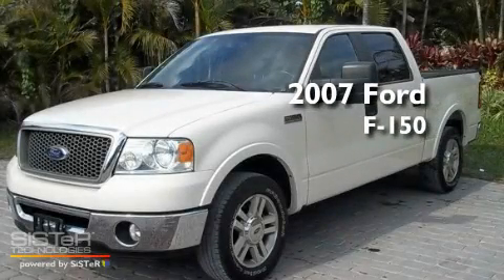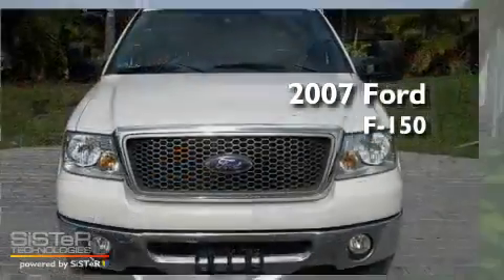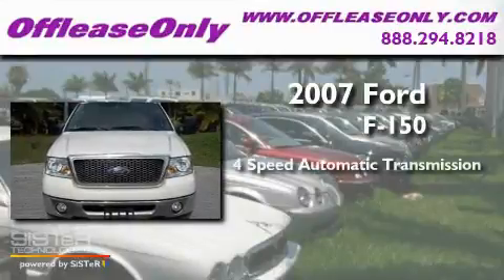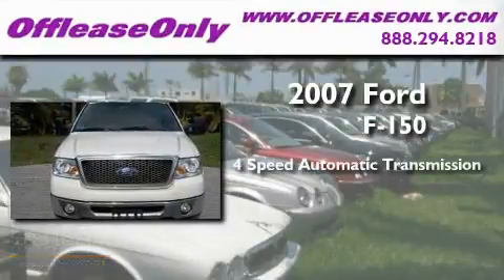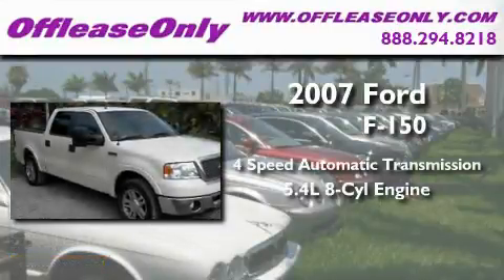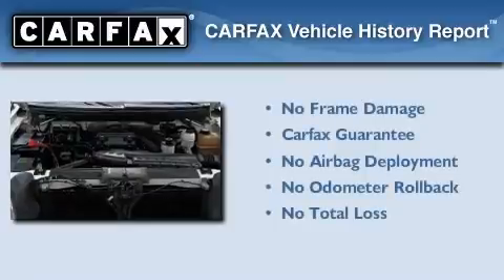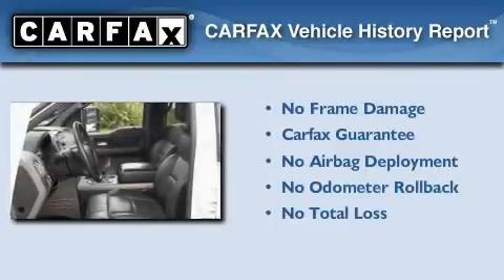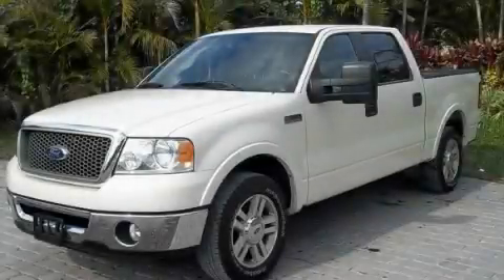Pre-Owned 2007 Ford F-150 Super Coconut Creek FL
Year : 2007

 Make : Ford

 Model : F-150 Super

 Engine : Gas/Ethanol V8 5.4L/330

 Trans . : Automatic

 Exterior : Oxford White

 Miles : 59,389

 Interior : Black

 Stock : 28495

 Offleaseonly.com

 3531 Lake Worth Rd

 2007 Ford F-150 Super Lake Worth FL